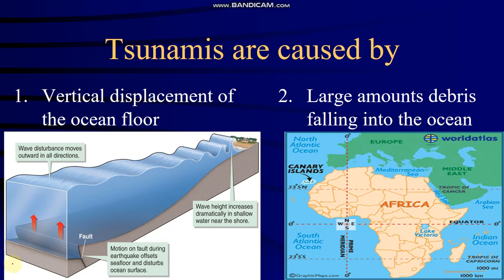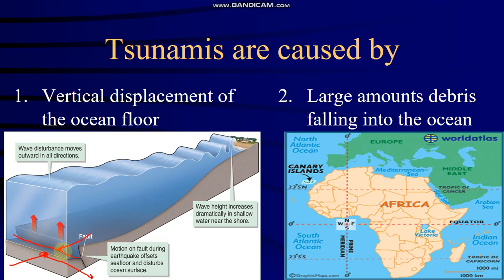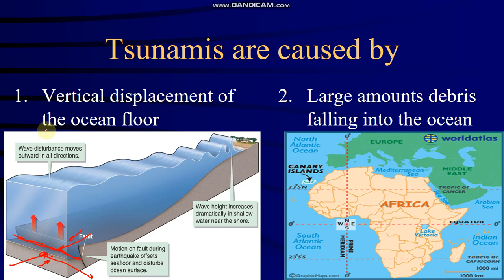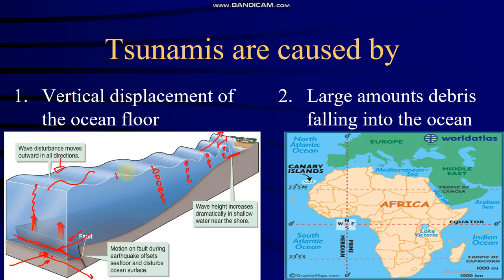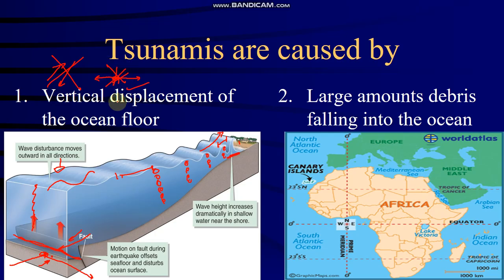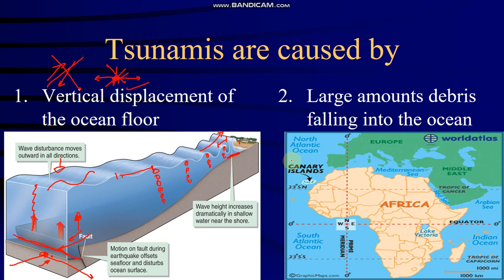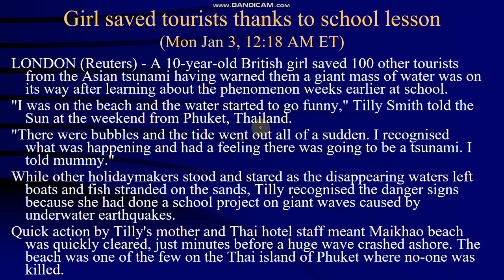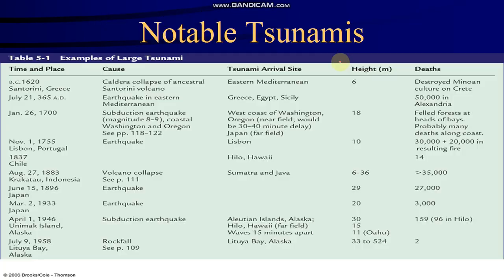Tsunami Video Lecture